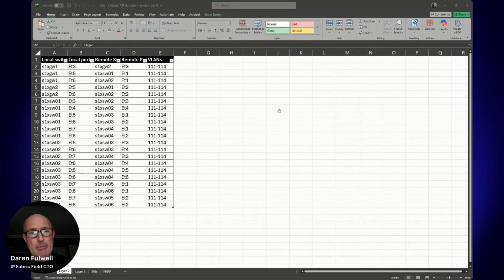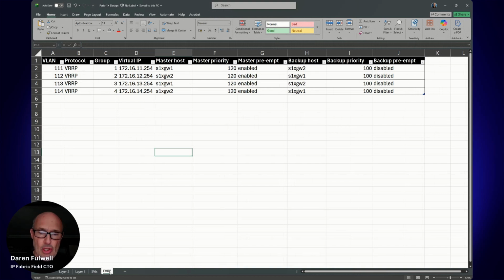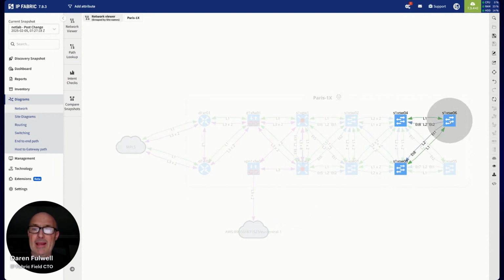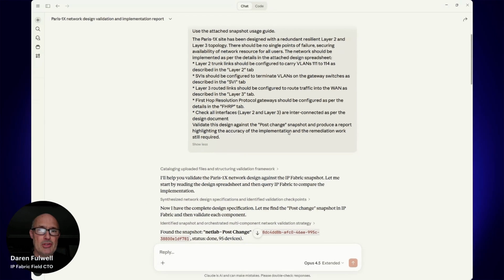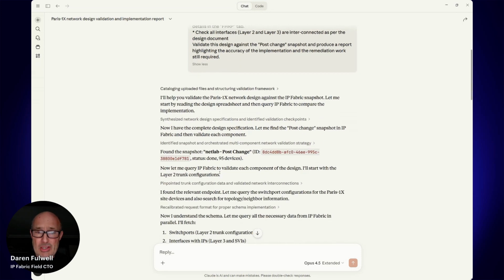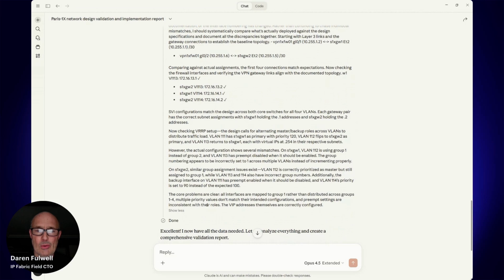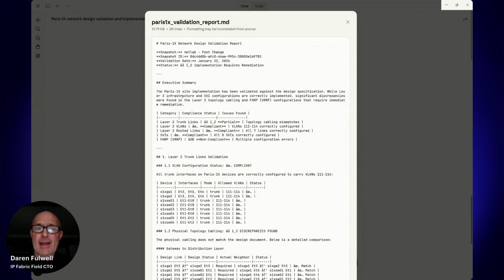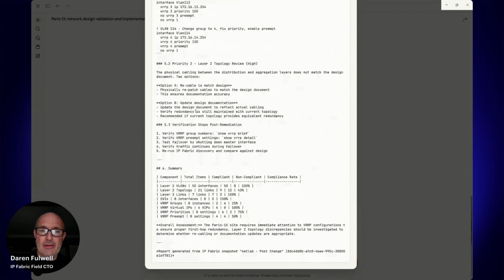Validate Network Design with IP Fabric's MCP Server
As network engineers, it seems like we're always upgrading our infrastructure—everything is subject to change.

Sometimes it's hard to know that what you have deployed meets the criteria stated in the design documentation.

Wouldn't it be great if you could get an AI co-worker to check your network each day and highlight any remediation activity required to bring it in line with your intended design?

Today, we're covering how to use IP Fabric's digital twin and MCP server alongside Claude to validate a site against documented design criteria.